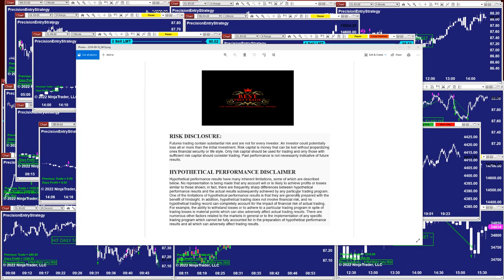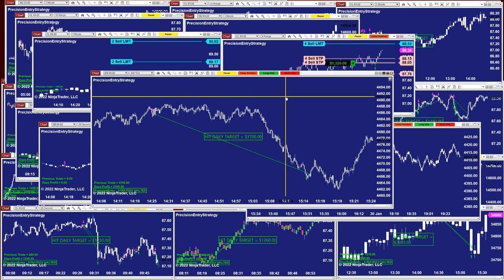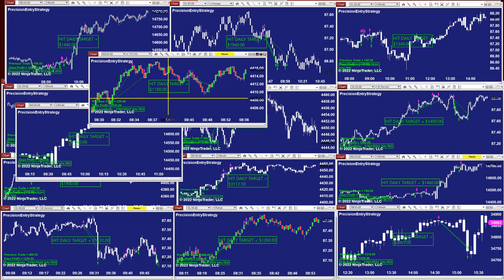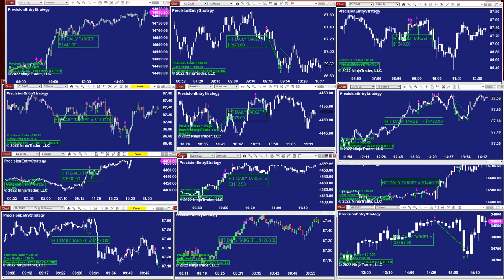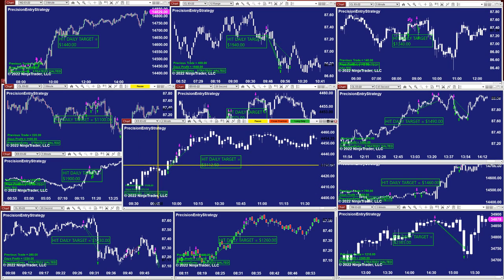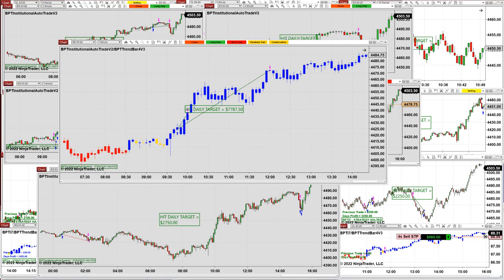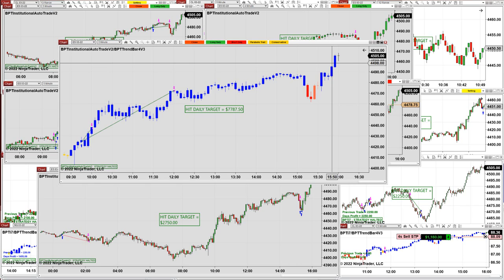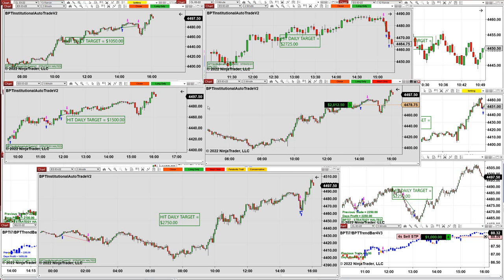Autotrader, Automated Trading, Ninja Trader, Automated Signal Entry, Best Pro Trading 1629